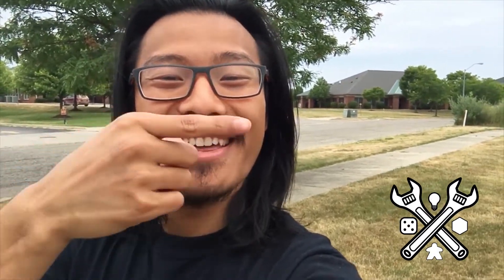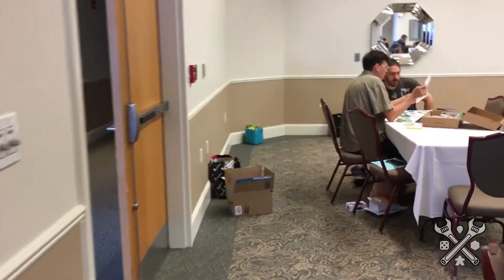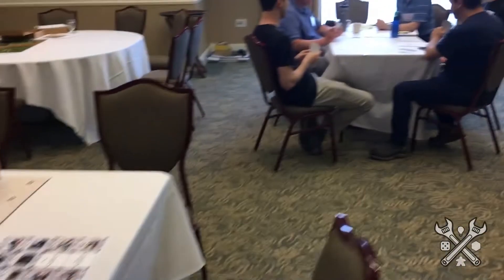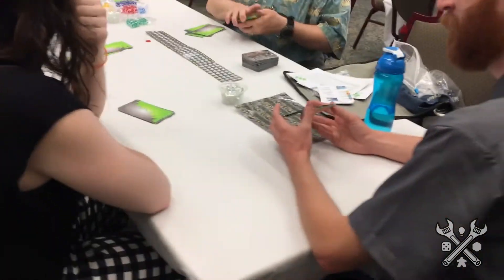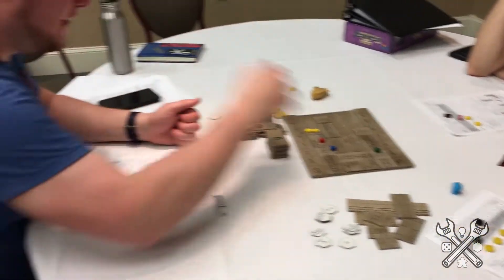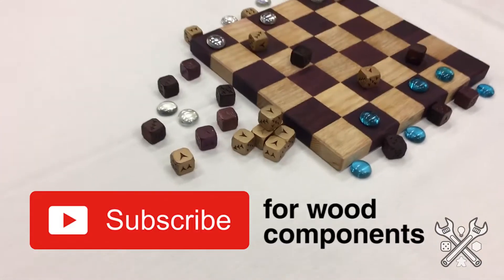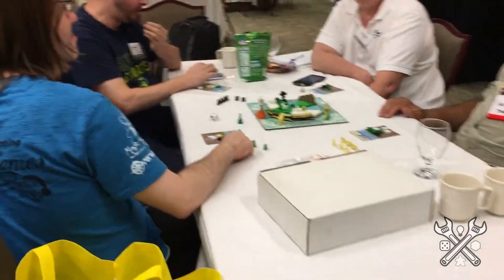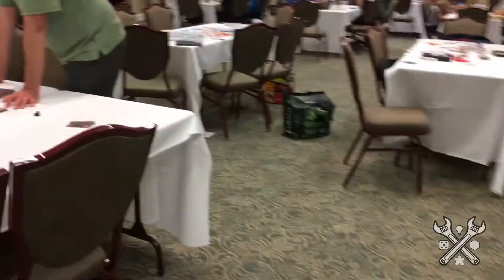Protospiel-MI 2018!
Ben is back with some walkaround footage he took of Protospiel-MI in Chelsea a couple months back in anticipation of Protospiel-Chicago in a few weeks - look at all the beautiful prototypes!

Next episode will be the Board Game Blueprint’s first repeat segment, the second Grab Bag Goodies.